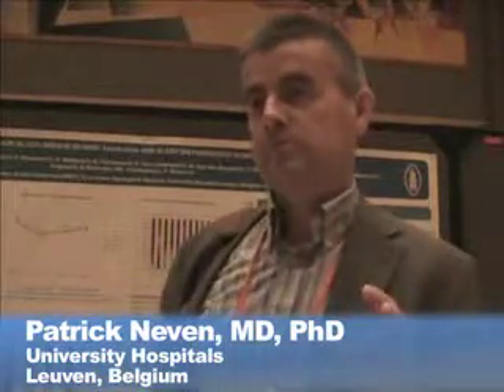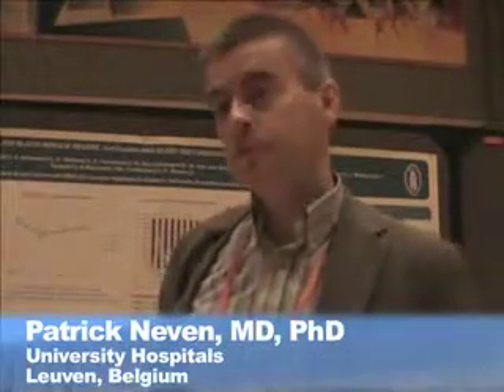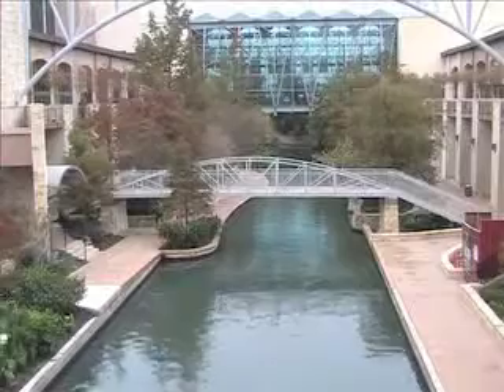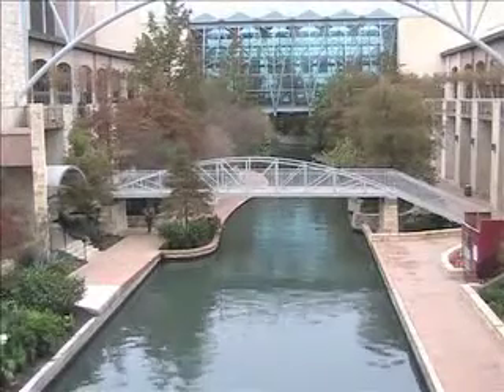SABCS: Nerve Block Relieves Hot Flashes in Breast CA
SAN ANTONIO -- In a new application of an old procedure, stellate ganglion block significantly relieved intractable hot flashes, night sweats, and sleep disturbances in postmenopausal breast cancer patients, data from a small clinical trial showed.

Hot-flash frequency and intensity declined for 17 of 24 patients, and the improvement persisted at last follow-up for two thirds of those who benefited from the treatment. Additionally, 14 of the 24 patients (58%) had improved sleep quality.